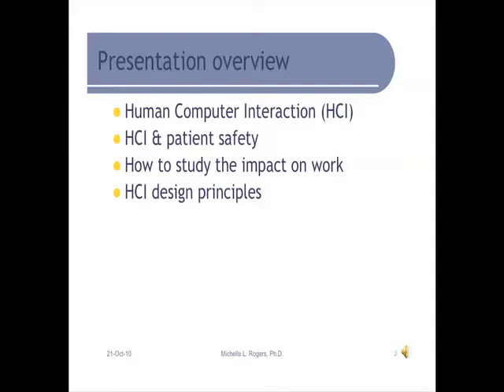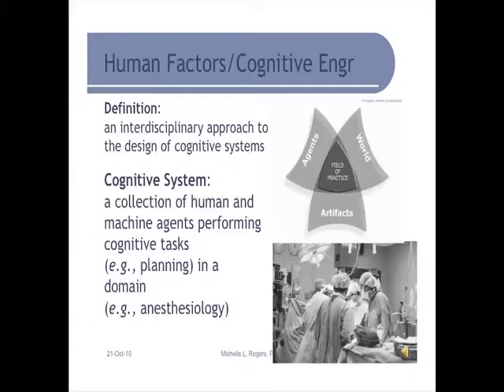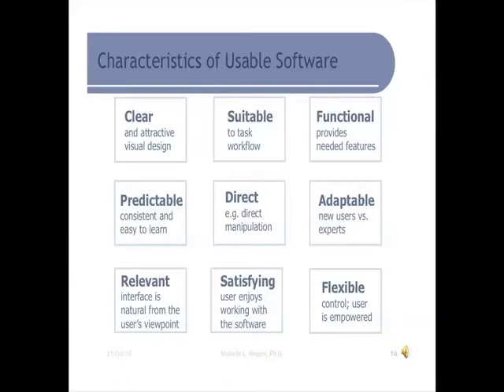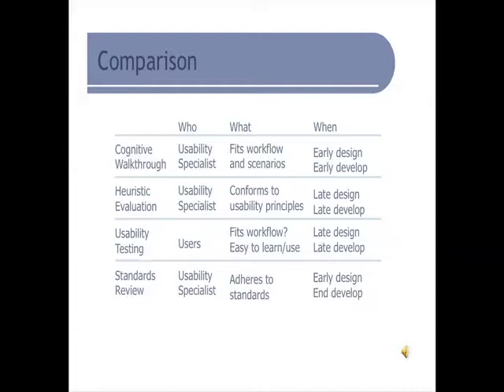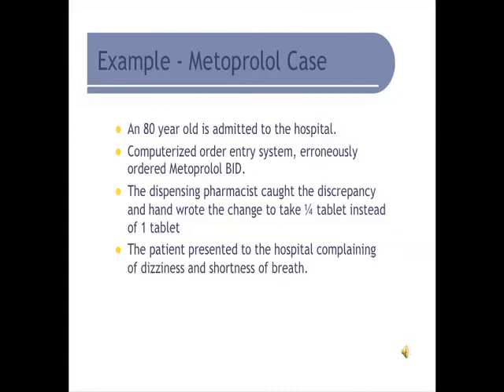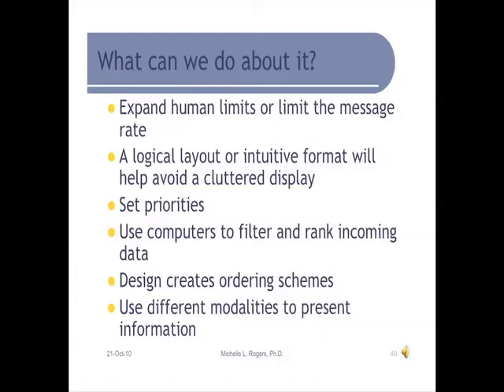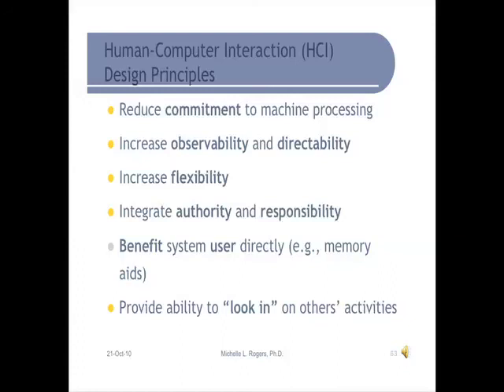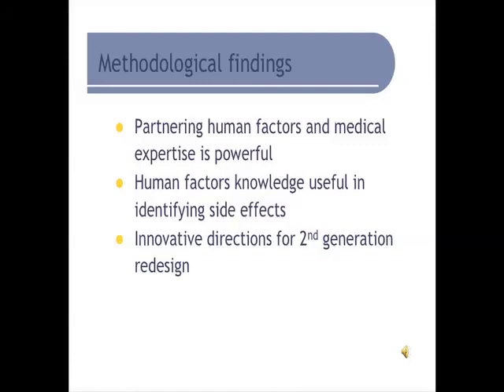Michelle Rogers Discusses Human Computer Interaction Design and Patient Safety and Workflow